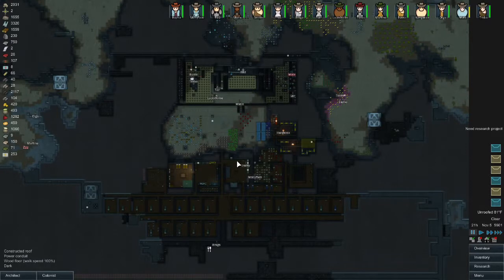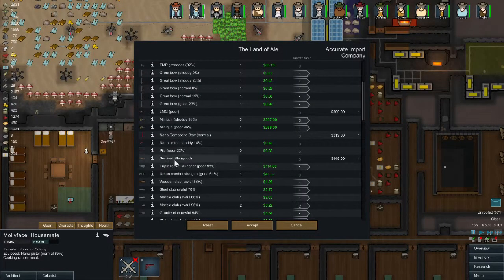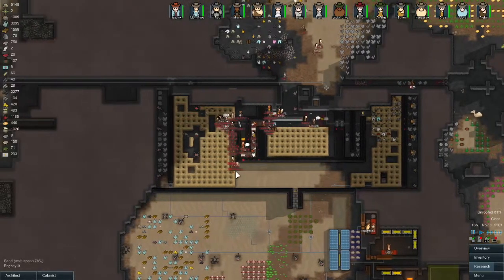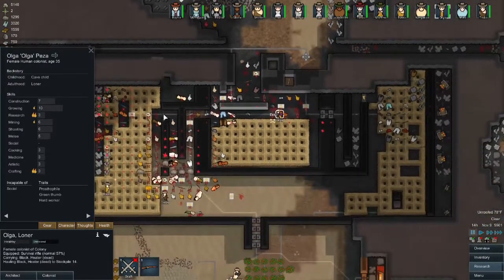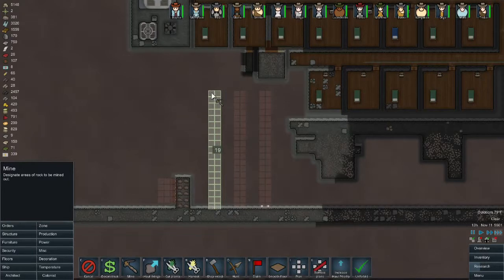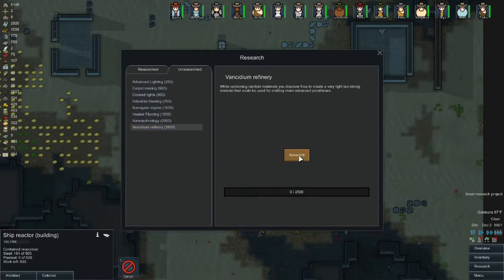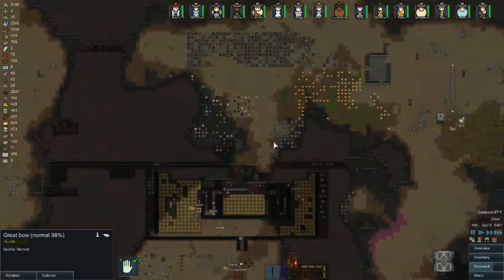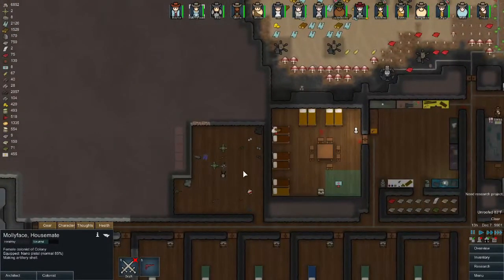Face Plays: RimWorld A9 Extreme Challenge! EP:17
Episode: 17 in my Face Plays RimWorld series for RimWorld A9, Extreme Challenge!

Doing both helps my channel grow, and keeps you updated on new videos when they're released!